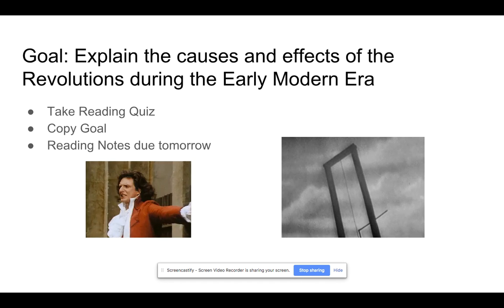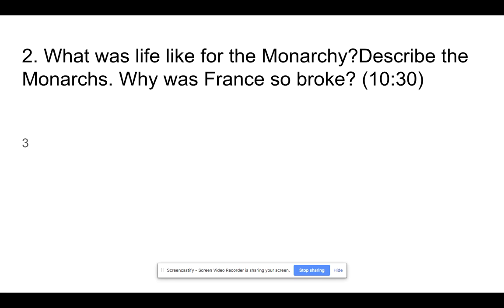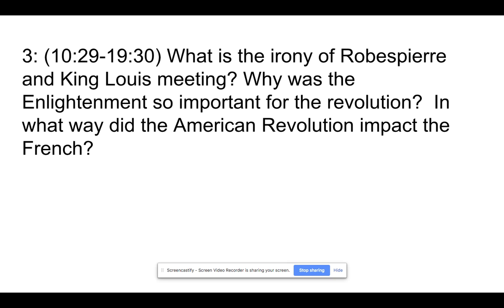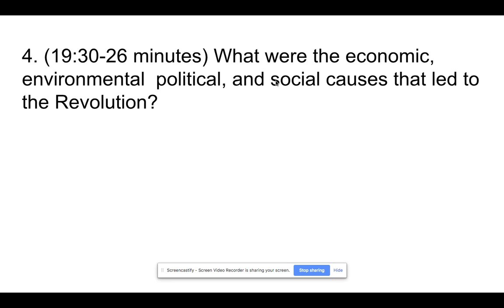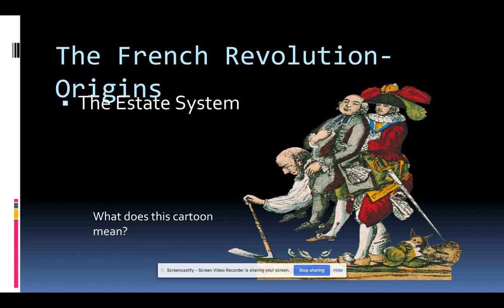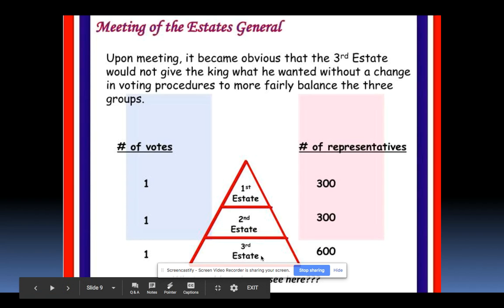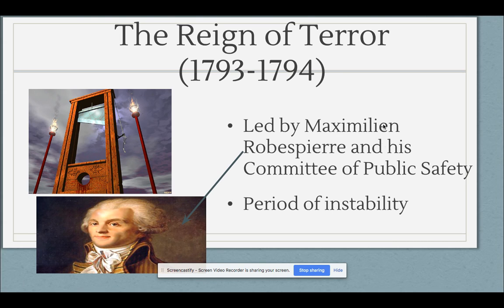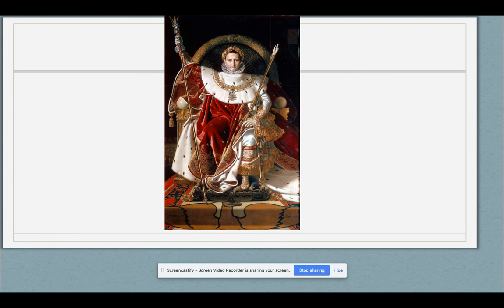French Revolution Causes